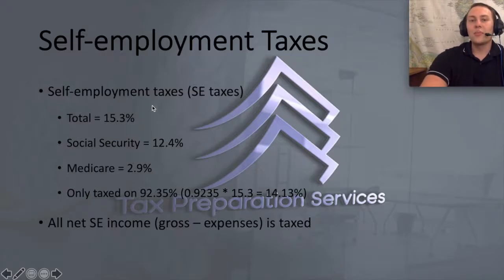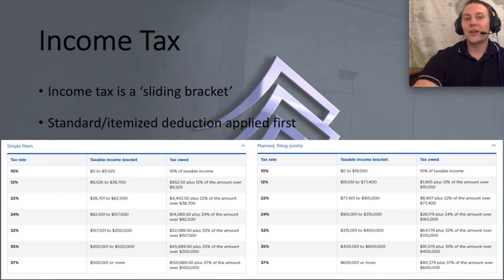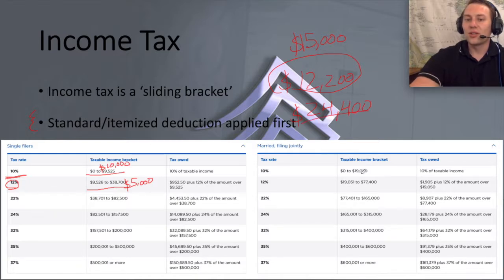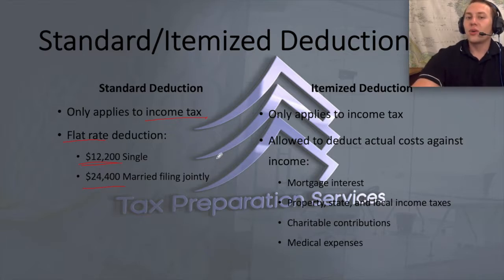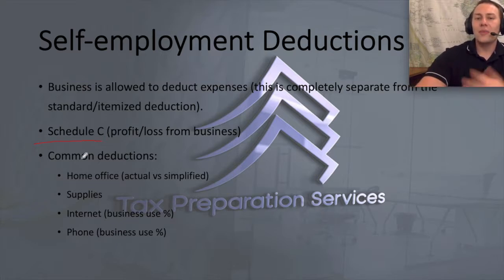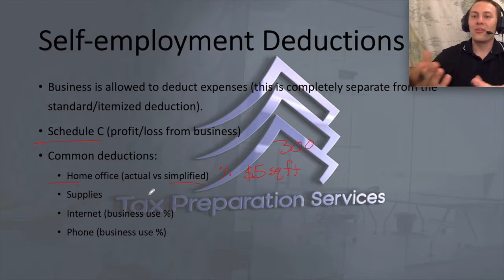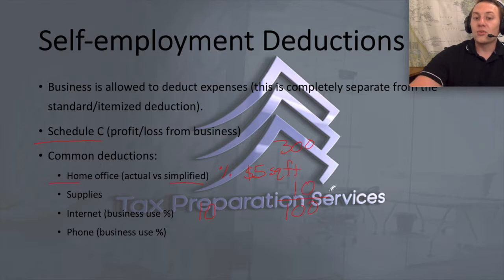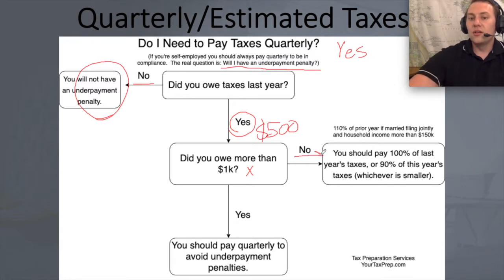Tax Basics for the Self-employed Independent Contractor (Online ESL, VIPKID, GOGO KID)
This video gives a basic overview of self-employment taxes, income taxes, standard/itemized deduction, business deductions, and quarterly taxes.  Feel free to check out our articles which dive a bit more in-depth into each of these subjects.

Tax planning, tax return preparation, tax resolution.  Enrolled Agent credentialed (tax specialist, highest credential recognized by the IRS!)